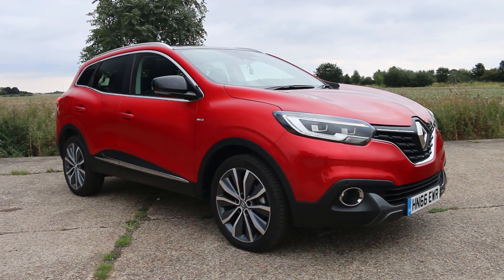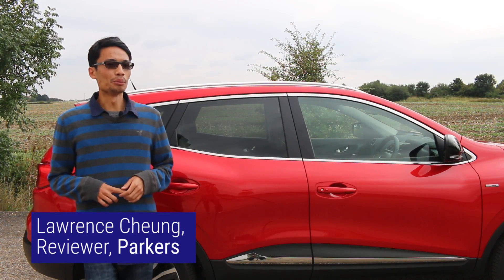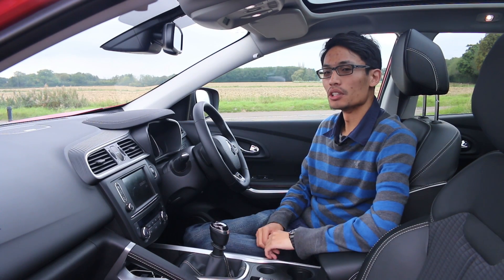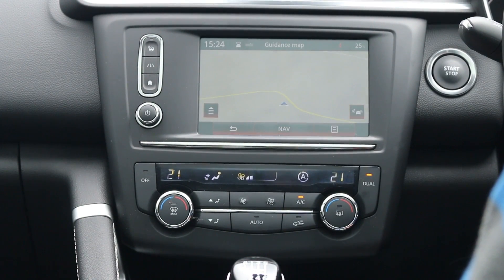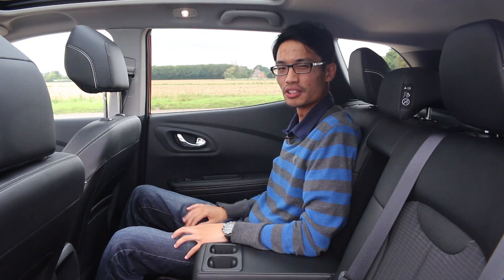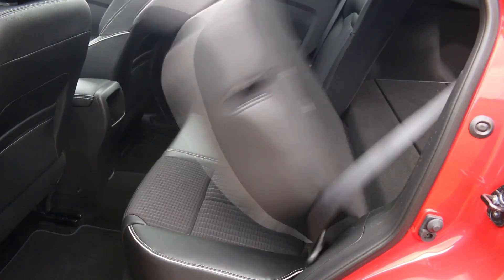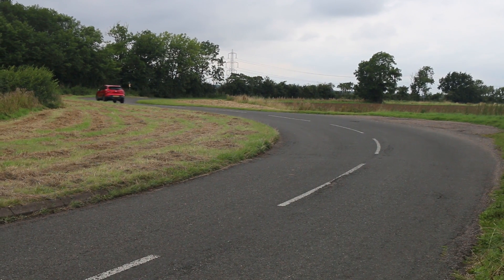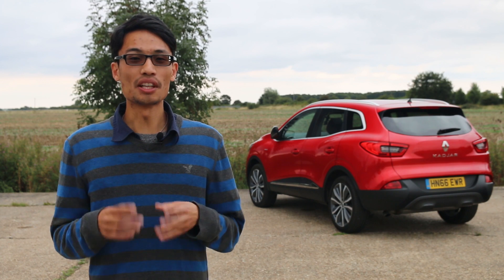Renault Kadjar full review | Parkers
The Renault Kadjar is a mid-sized crossover with plenty of space and style. However, with so much competition in this sector, how does it compare to newer rivals?

In this in-depth Renault Kadjar review, we look at the car’s interior, rear seat space, boot space, standard equipment and what it’s like to drive.

Is this crossover worthy as a potential buy? Should you consider buying a new Renault Kadjar?

Parkers reviewer Lawrence Cheung is here to help find out…